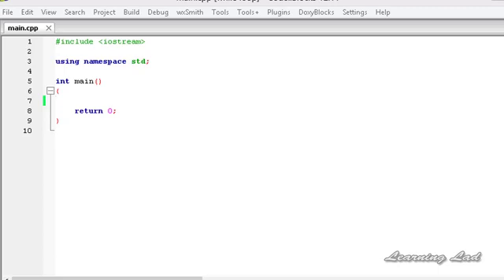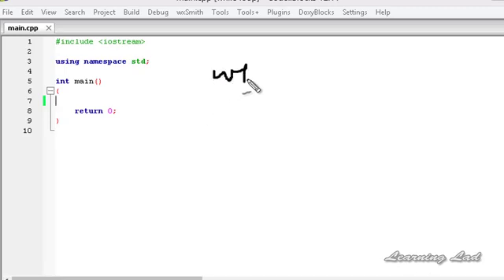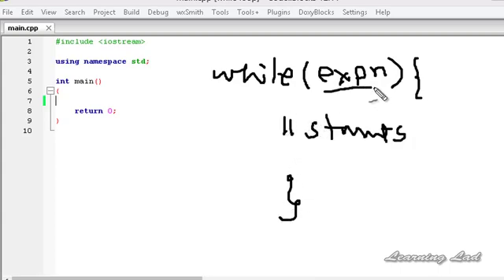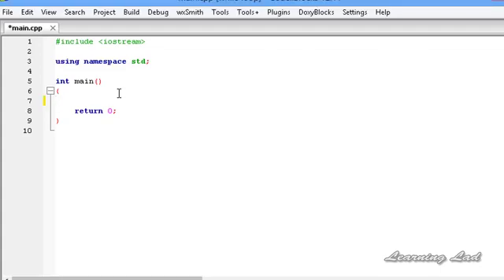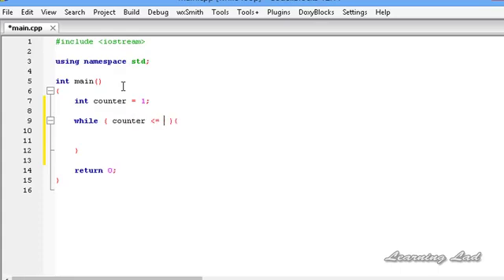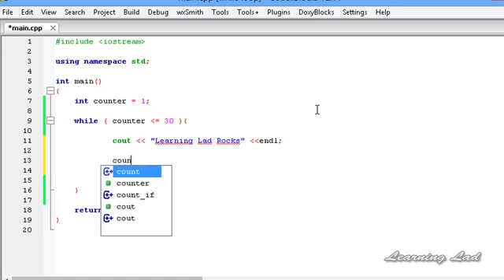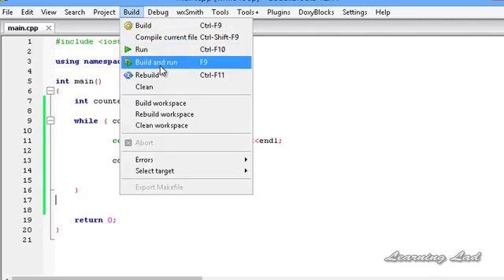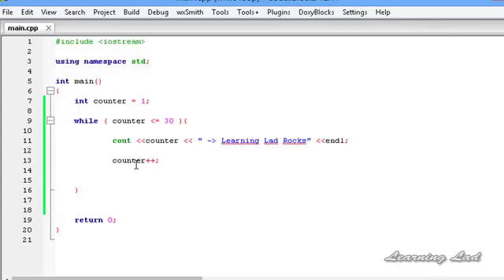17 C Video Tutorials for Beginners While Loop Introduction to Looping in CPP